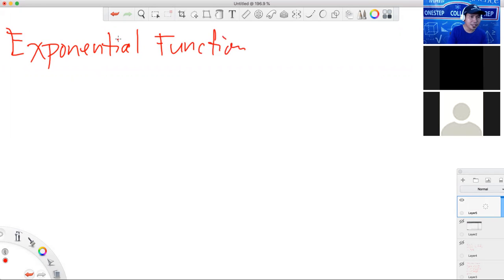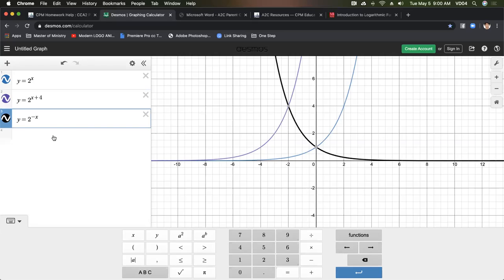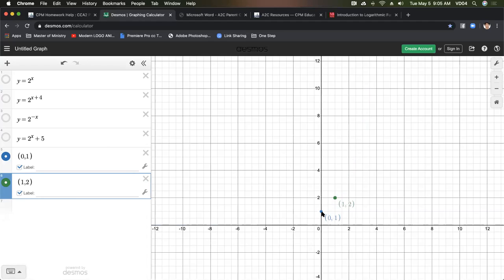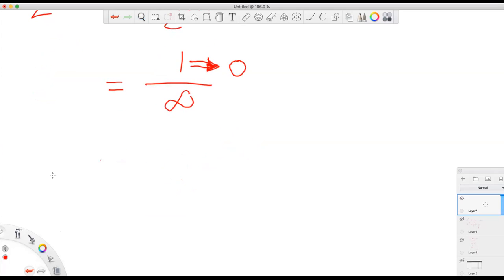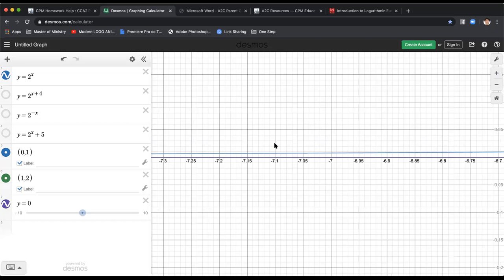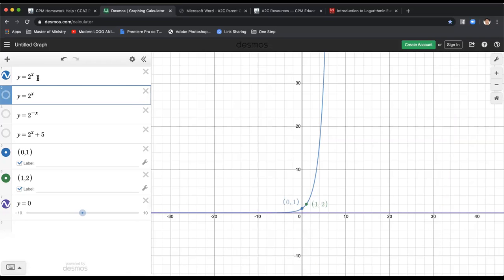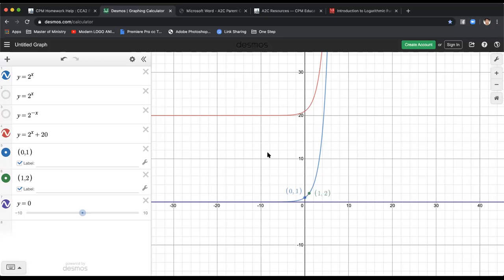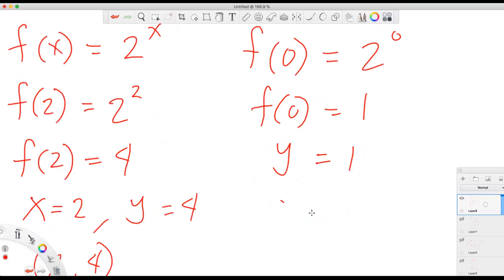exponential function part 1 of 2